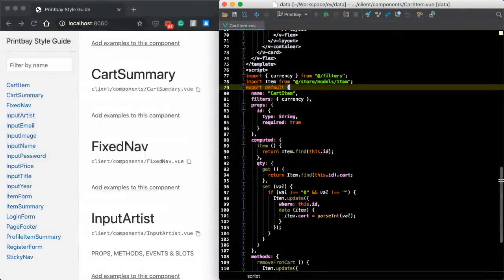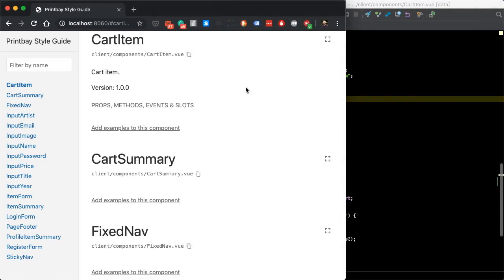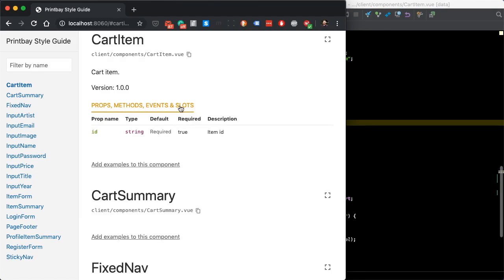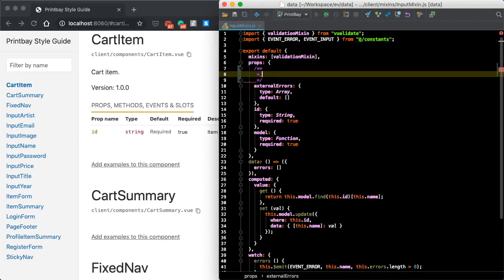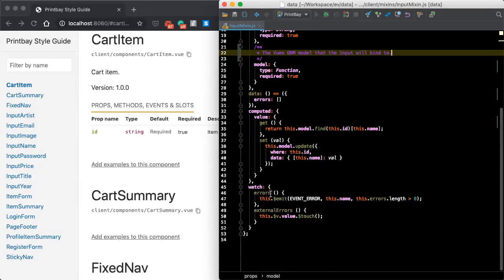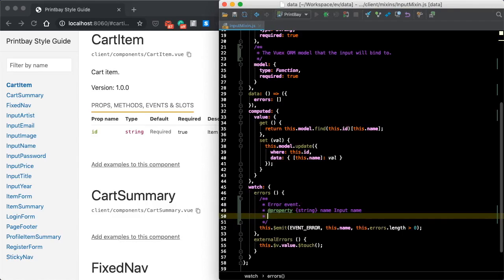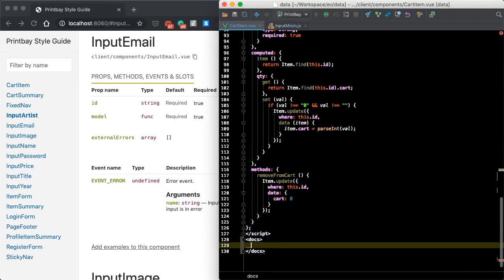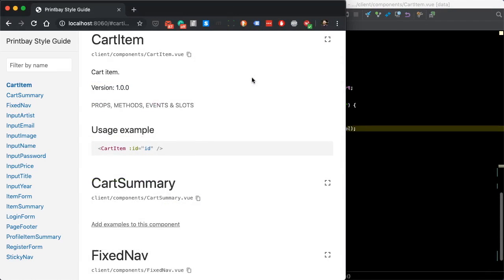82 Documenting components